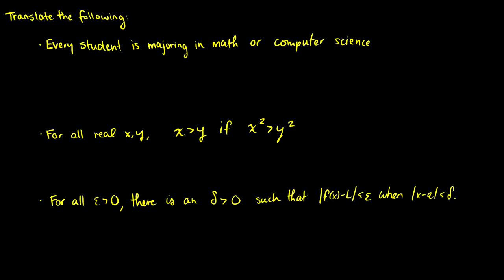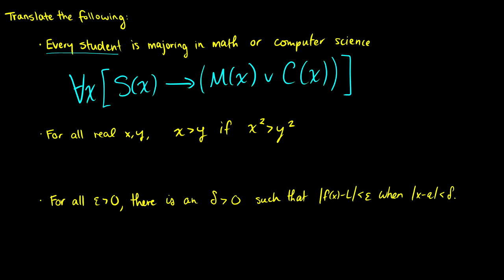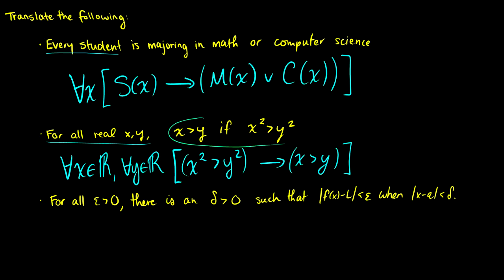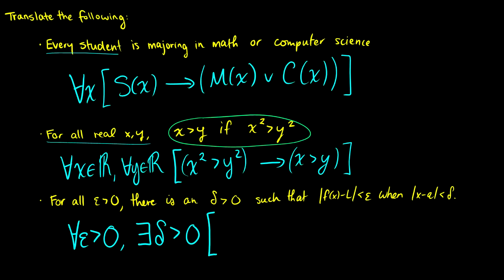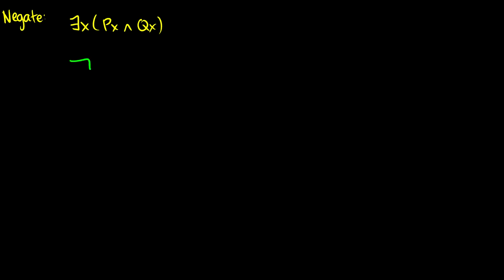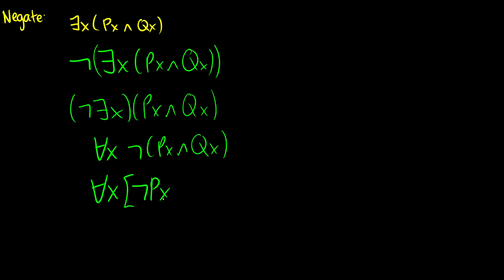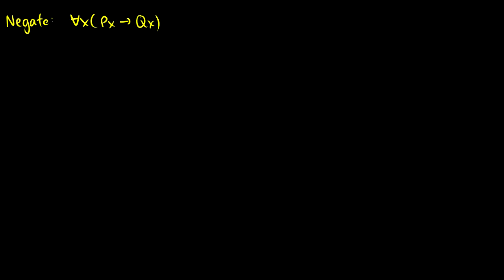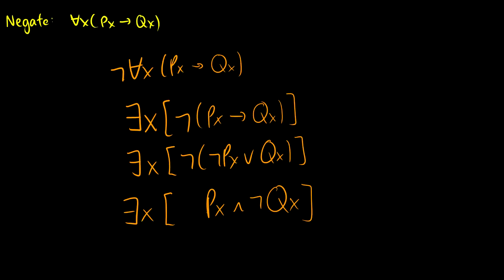Discrete Mathematics Negating Quantifiers and Translation Examples